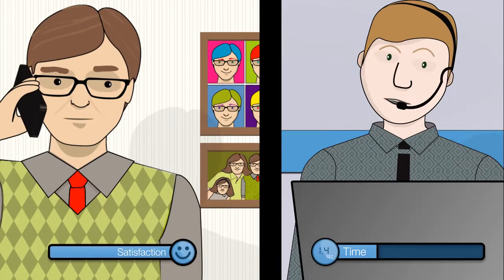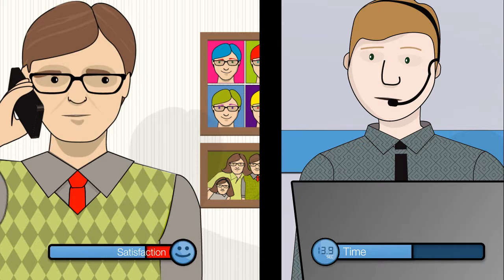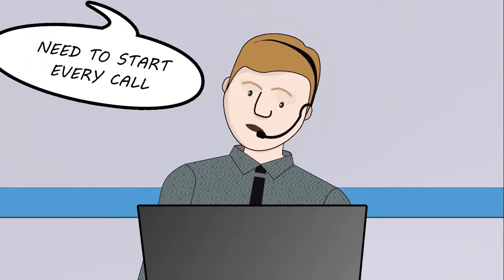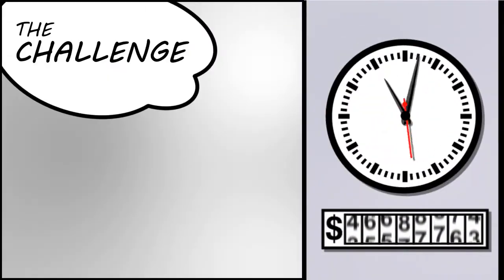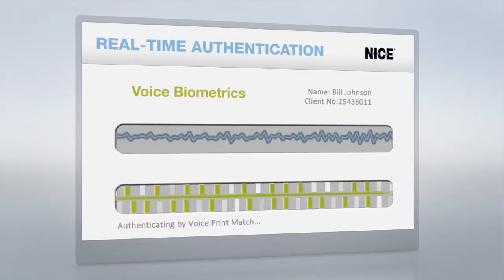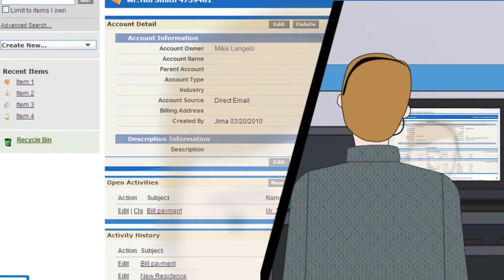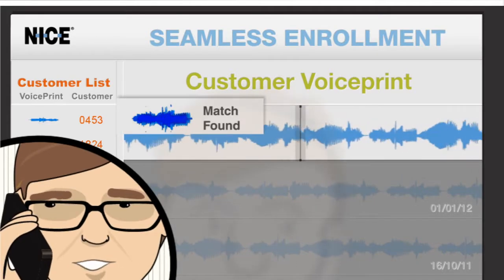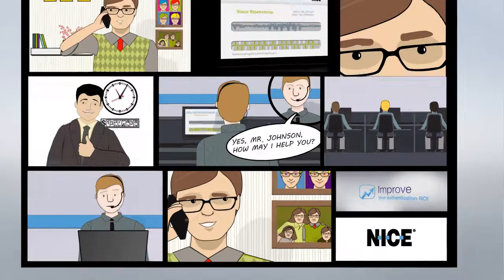南訊 NICE 聲紋辨識 Real Time Authentication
智慧型手機的普及和人工智慧的進步，改變了多數人的生活型態，也提高了許多消費者的便利性同時降低服務商的營運成本。然而不管服務商在各個渠道（如：真人客服、IVR、語音/文字聊天機器人、網頁、APP等）發展出再多的新興業務模式，交易資訊安全是所有服務的核心基礎。身份辨識：如何在各式各樣的場域，精準判別使用者的真實身份，並且確認為本人而非盜用者，會是一個越來越重要的課題。其中，聲紋辨識 是現行 MFA (Multi - Factor - Authentication)多重因子機制下扮演一個不可或缺的角色。